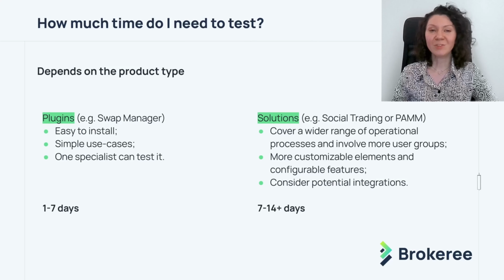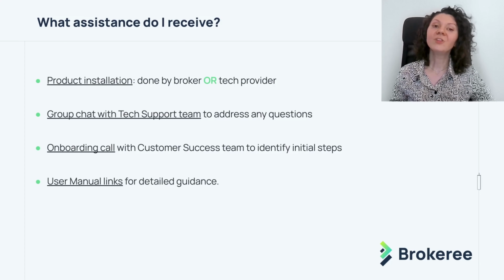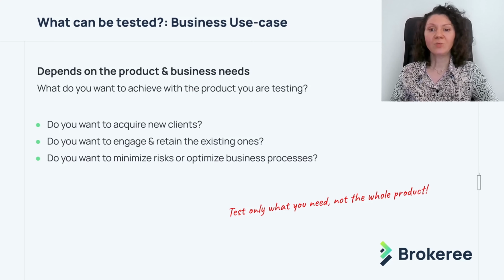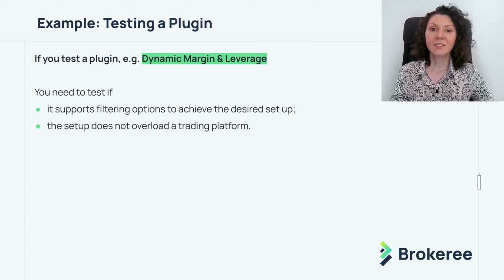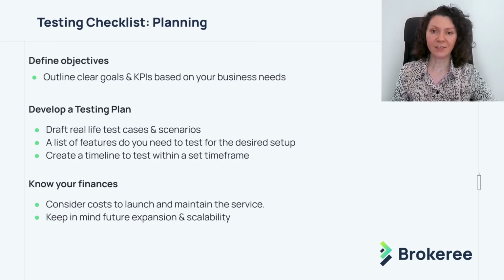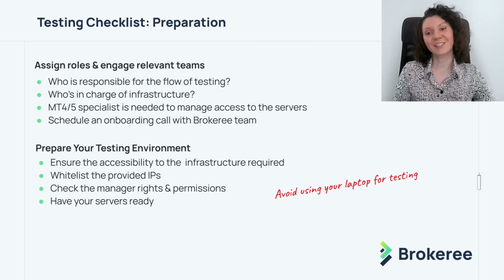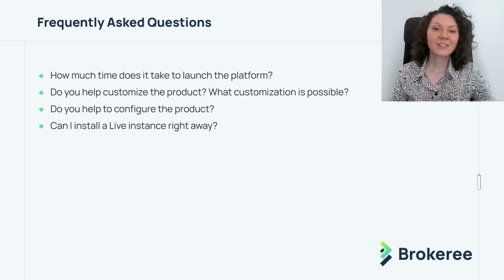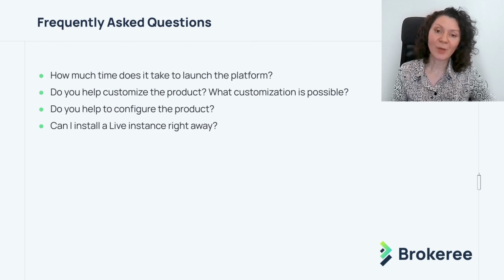I Just Requested Demo; What's Next? | Brokeree Know-How Guide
In this short Know-How Guide, Marina Gubareva from Brokeree Solutions breaks down the steps a broker needs to know about technology testing.

Learn why demo periods matter, how long testing should take, what to test (from business use cases to performance), and how to prepare your team and infrastructure.

We also share a practical testing checklist to help you evaluate solutions with confidence before going live.